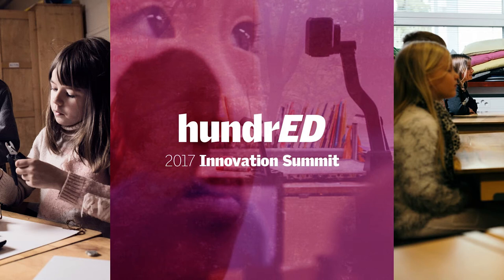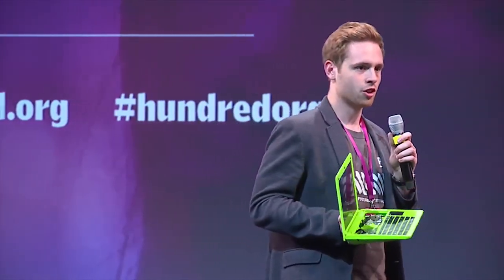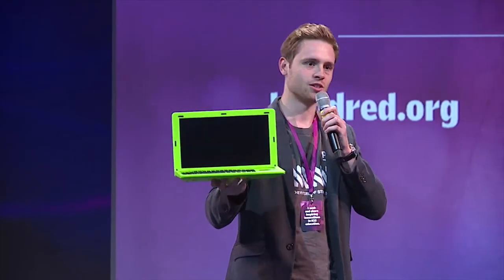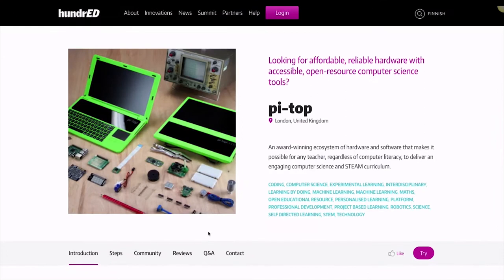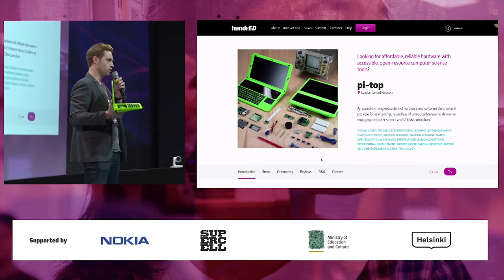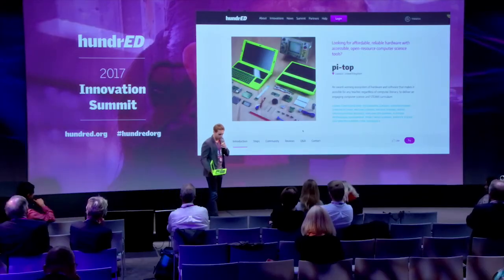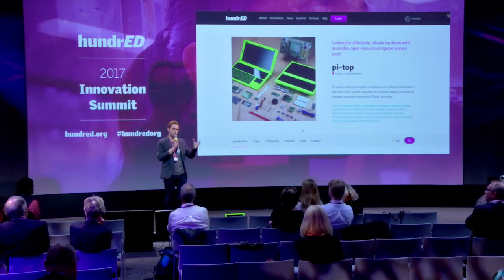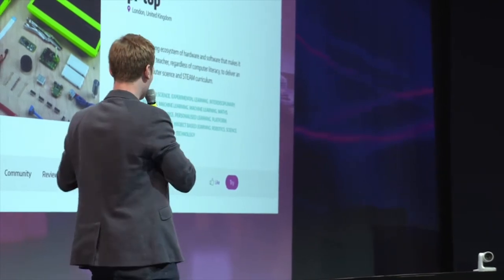Elliot Poulter introducing pi-top | HundrED Innovation Summit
HundrED discovers and shares 100 inspiring, global K-12 education innovations annually. The first collection was announced in Helsinki in October 2017 at HundrED Innovation Summit.

The three day event explored the future of education and hosted to a series of inspiring keynotes from influential leaders who are invested in reshaping education. HundrED Innovation Summit brought 150 innovators from 20 countries to Helsinki.